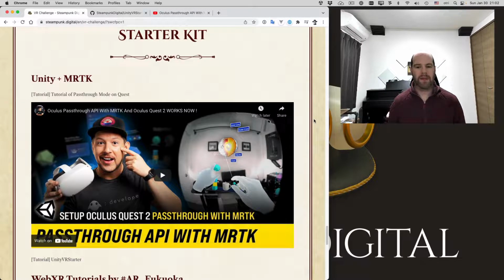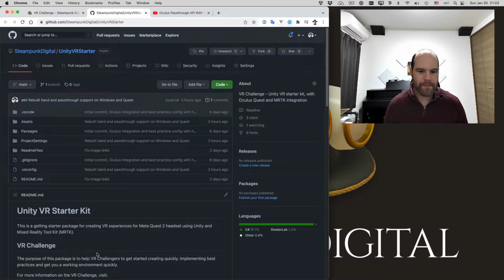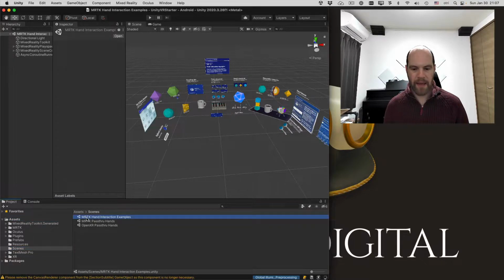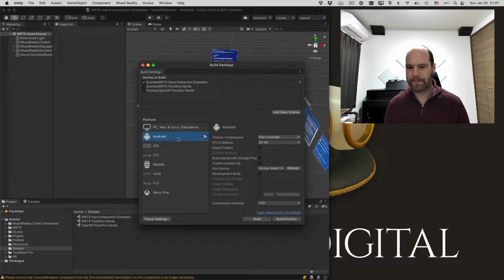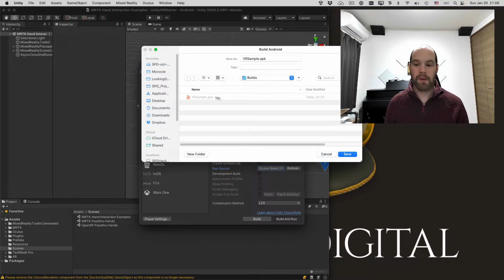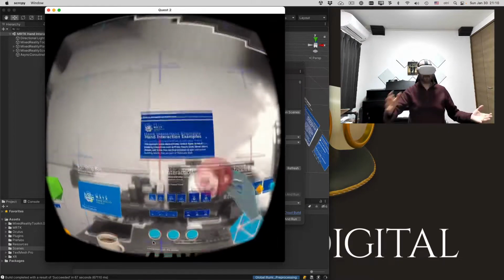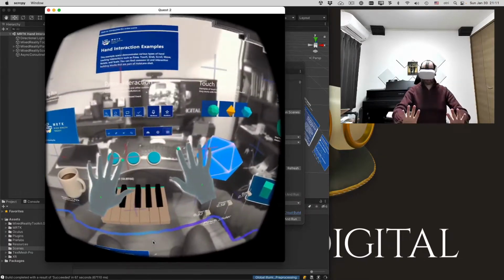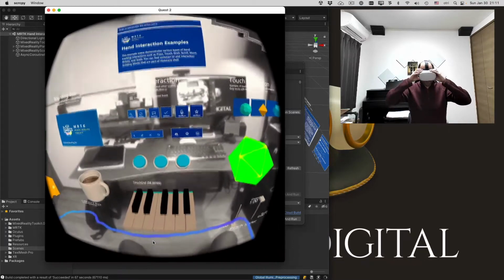VR Challenge - Unity Starter Kit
Introduction to the VR Challenge starter kit.